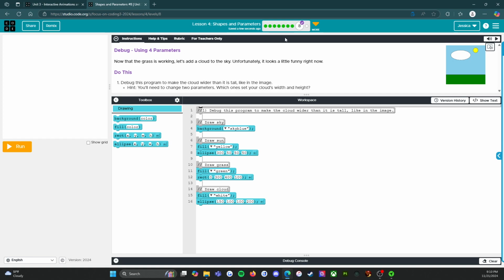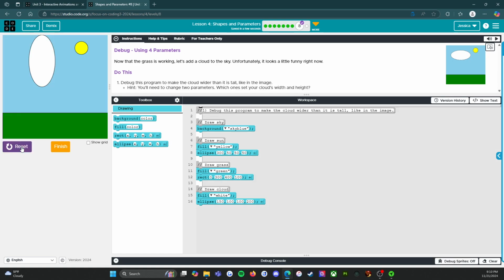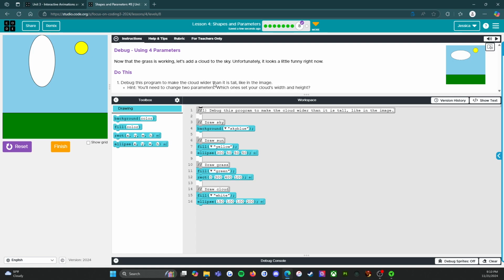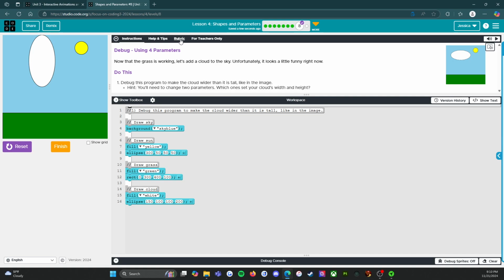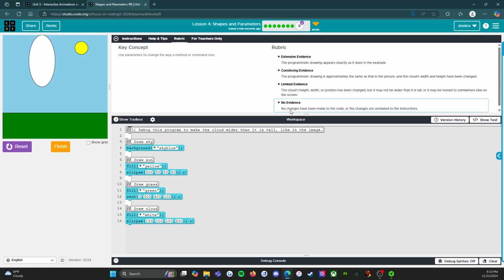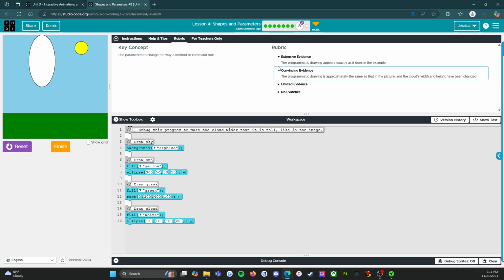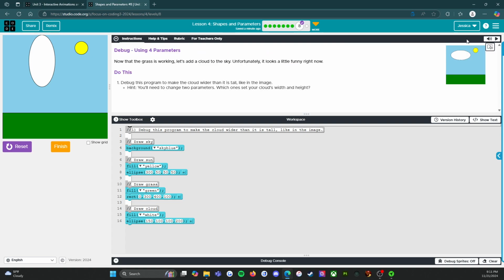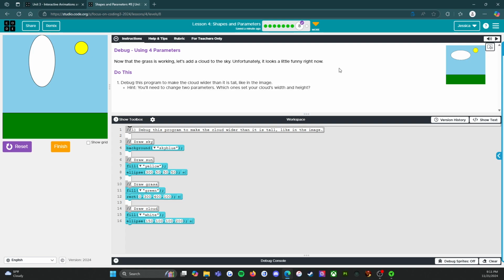Code.org - CS Discoveries - Unit 3: Interactive Animations & Games: Lesson 4: Level 8